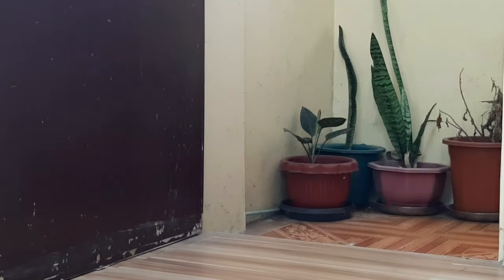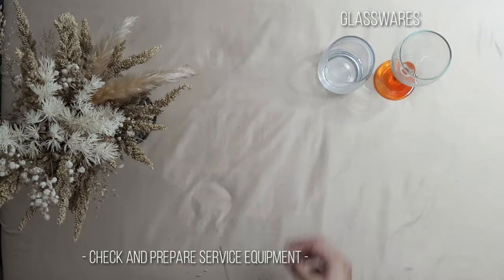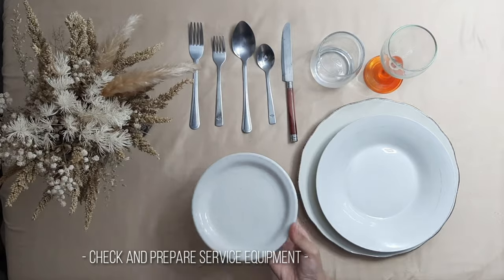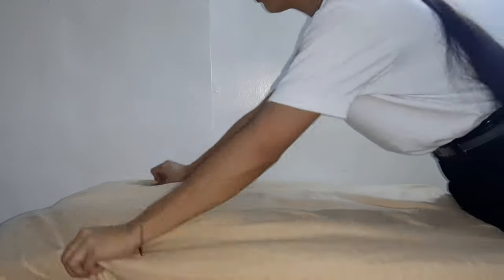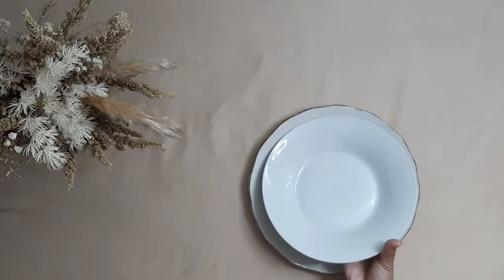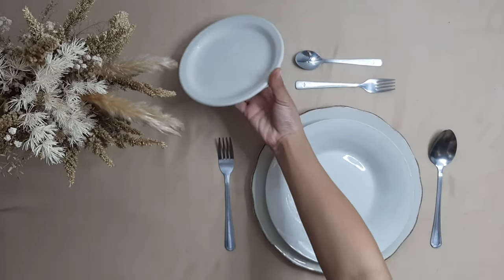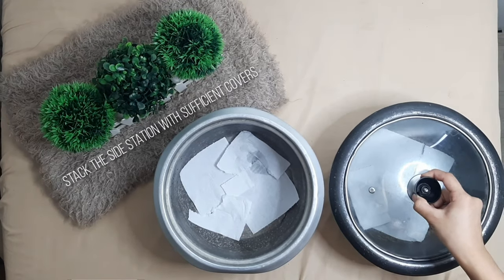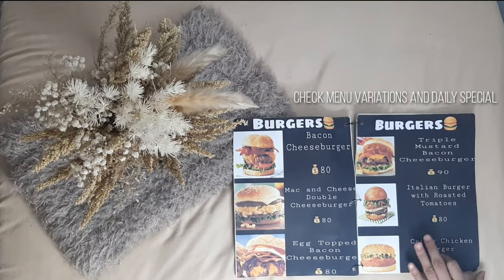VLOG#10 | PREPARE MIS EN PLACE AND MIS EN SCENE IN THE DINING AREA